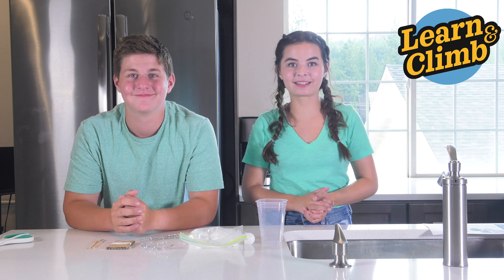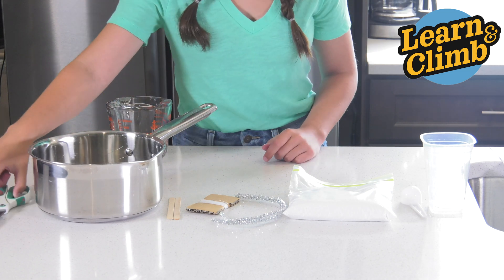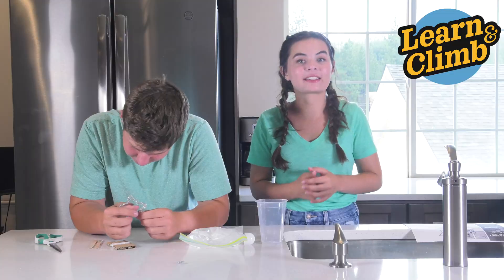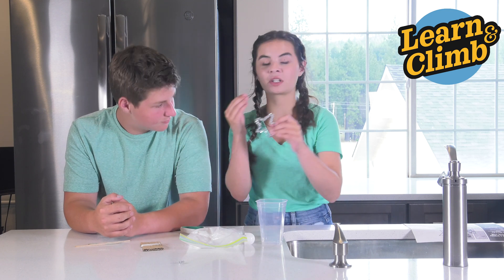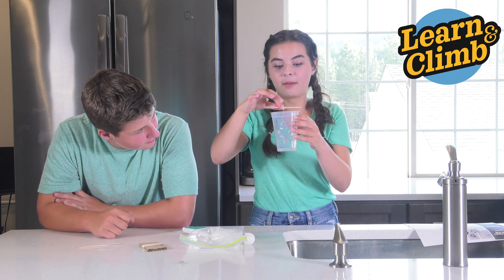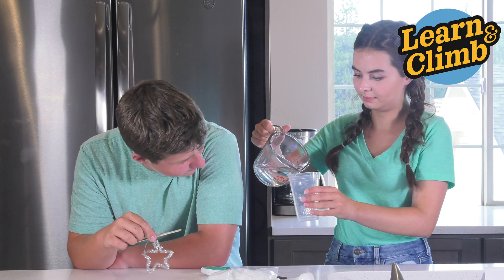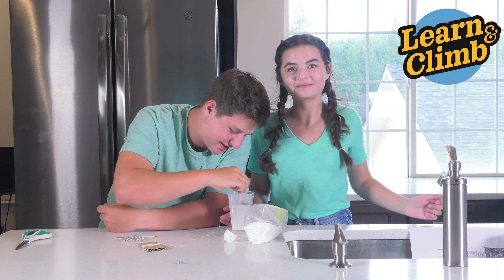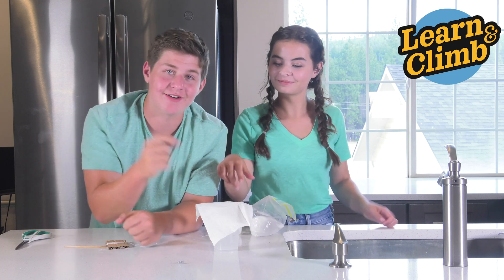Make a Sparkly Crystal Star with Learn and Climb's Grow, Glow and Show Crystal Growing Science Kit